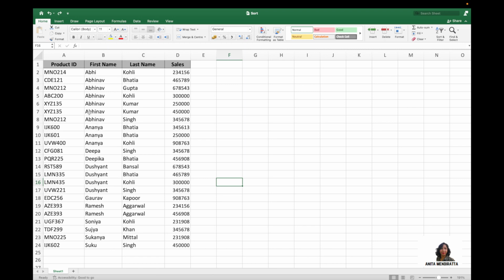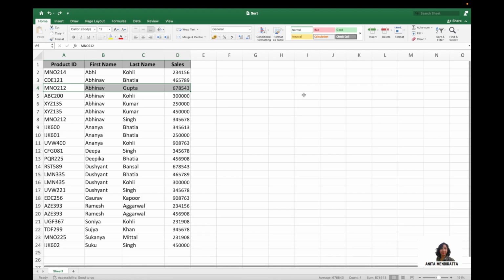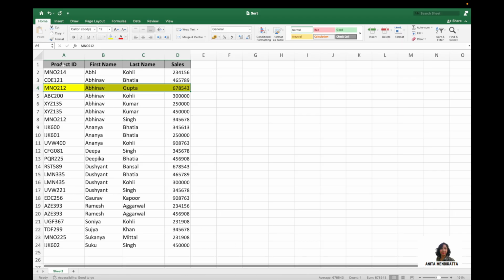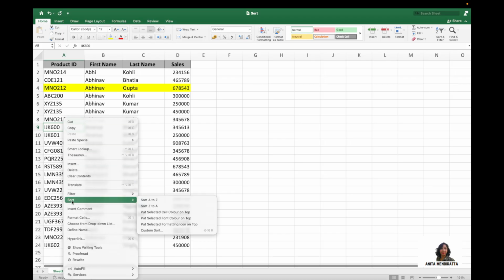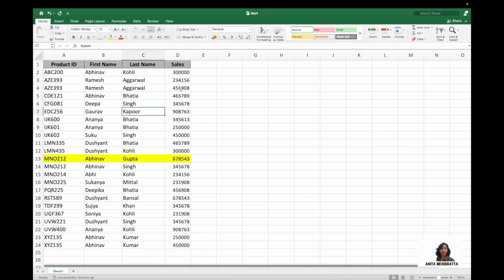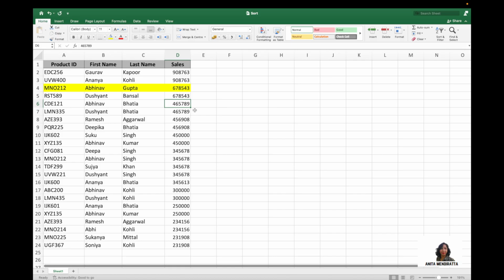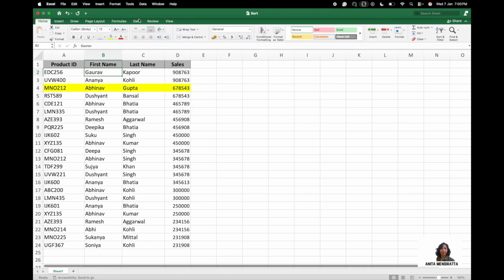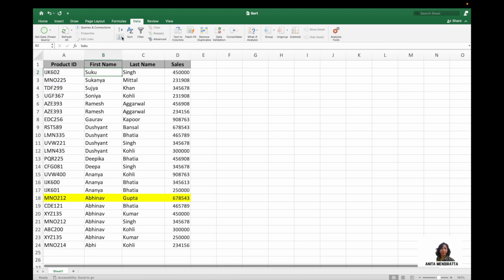Excel: Sort in 3 Ways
Learn how to sort data in Excel using three different ways. This tutorial will show you how to sort your data quickly and easily.